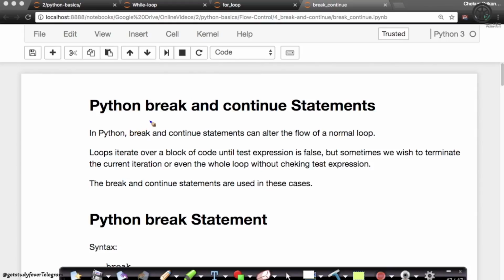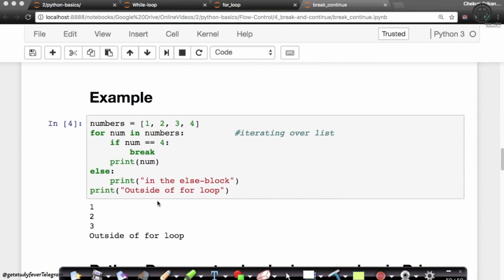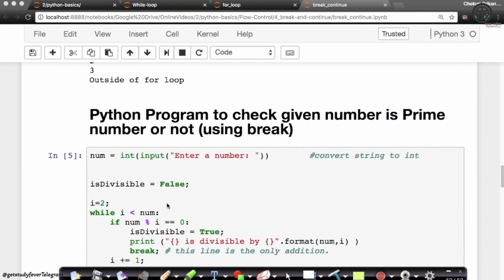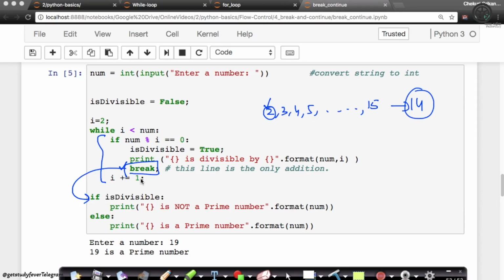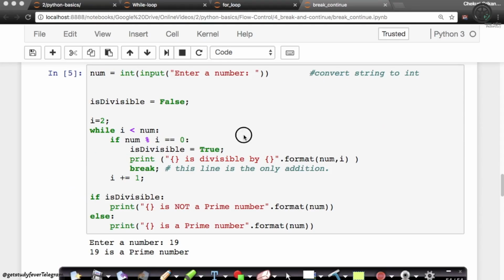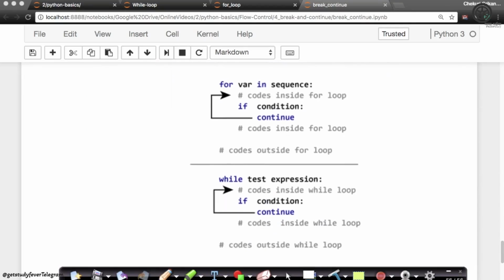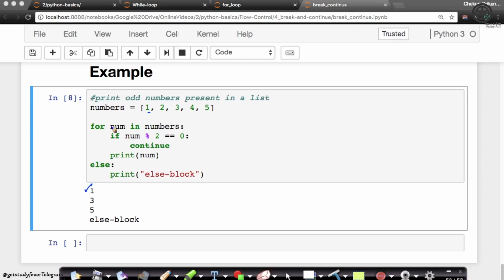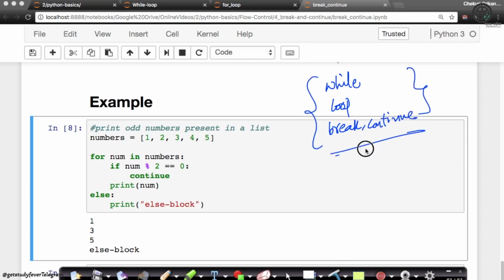Control flow : Break And Continue | Machine Learning Course | Applied AI | Tutorial 12